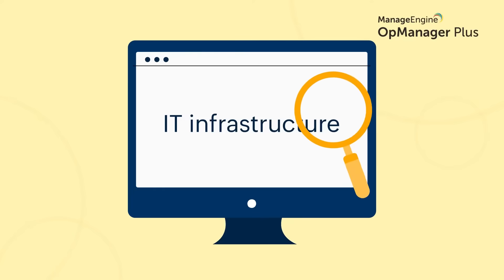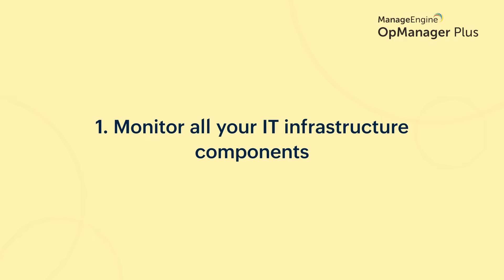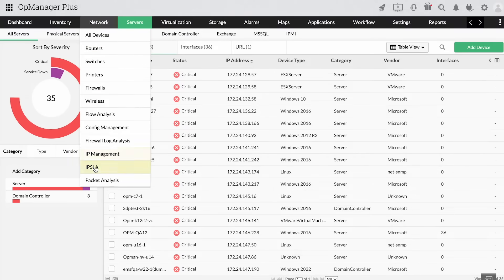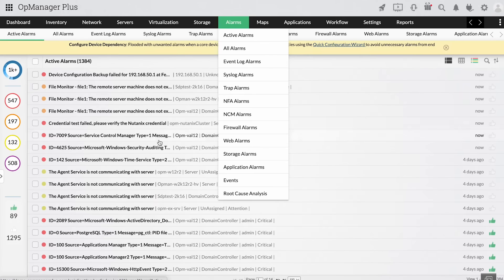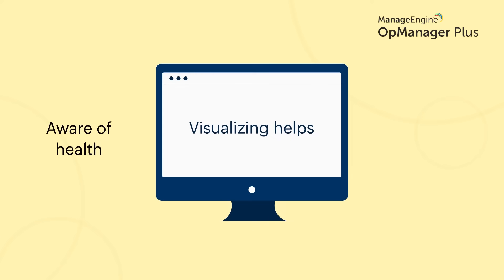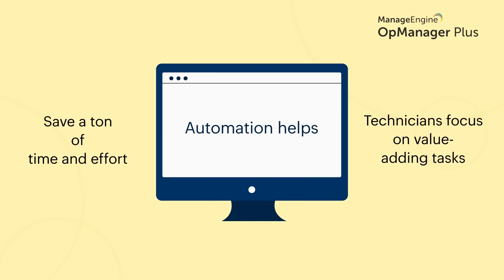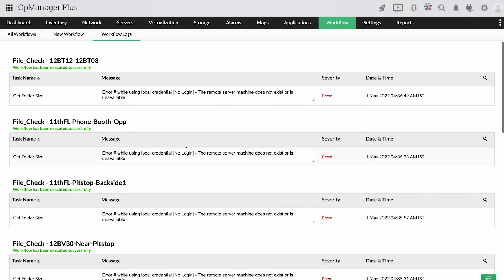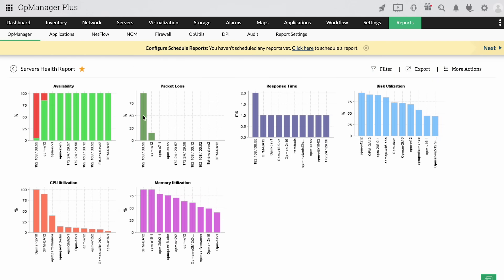IT infrastructure monitoring | ManageEngine OpManager Plus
ManageEngine OpManager Plus is a IT infrastructure monitoring tool that helps you closely monitor and manage all the infrastructure components that includes: networks, servers, firewall, cloud applications, storage, configuration, IP addresses, switches and bandwidth from a single pane of glass.